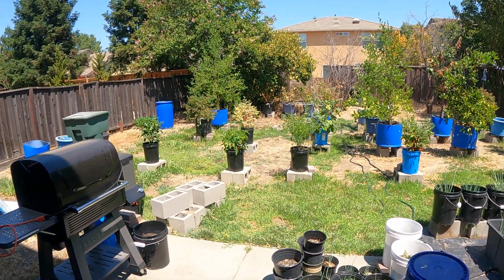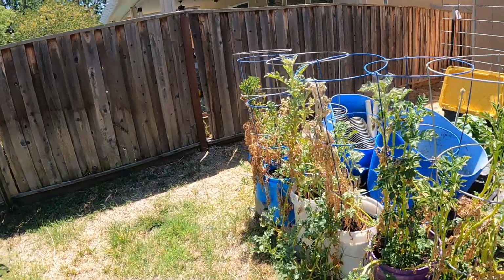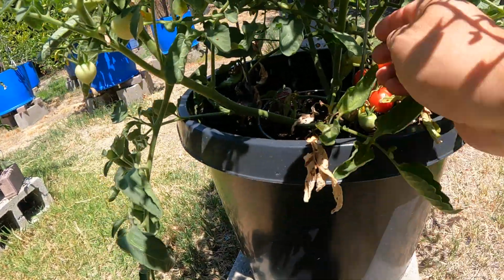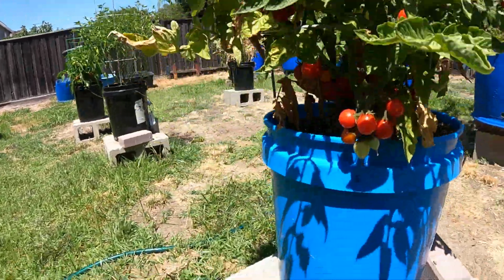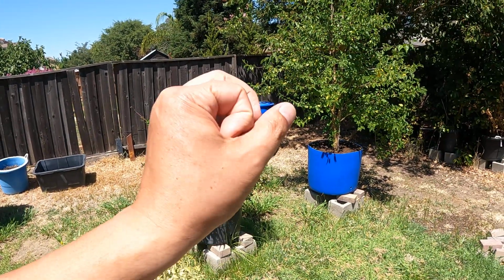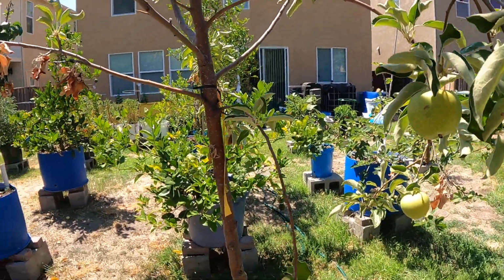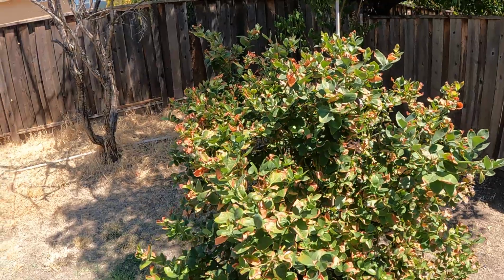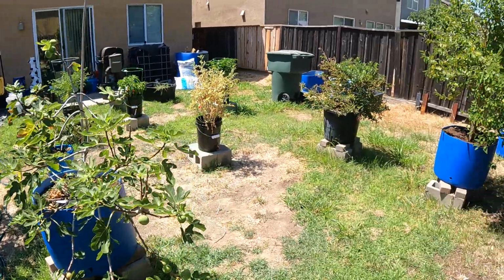S07E22 If it Don’t Grow, it’s Gotta Go! 🤬😤🤔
Camera1: iPhone 14 Pro Max
Camera2: GoPro Hero 9 with Media Mod
Sound: Rode VideoMicro
Lighting: ULANZI VL49 LED Video Light
Rigging: ULANZI U Rig Pro
Editing Software: iMovie